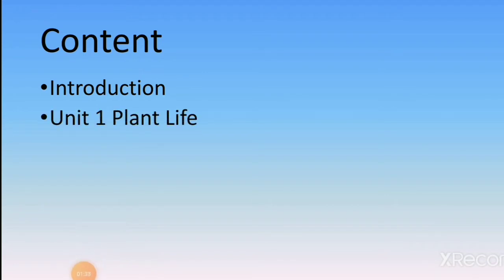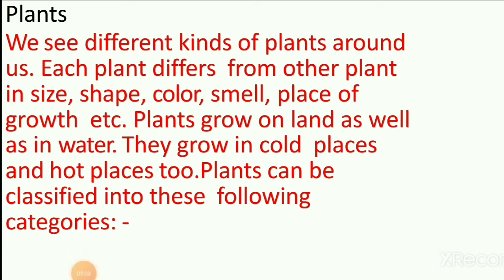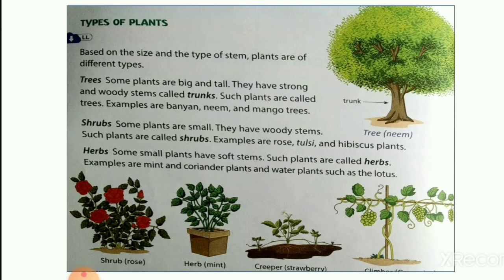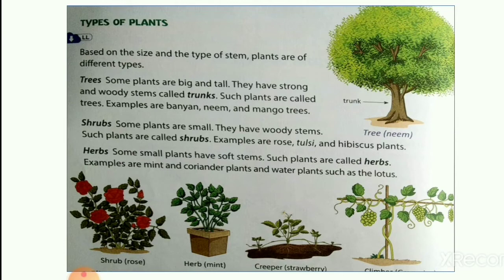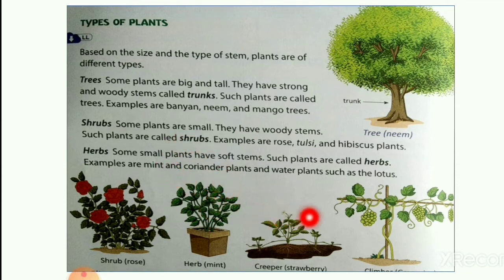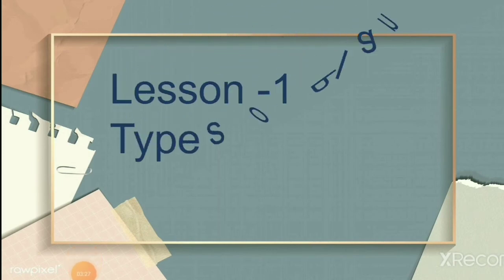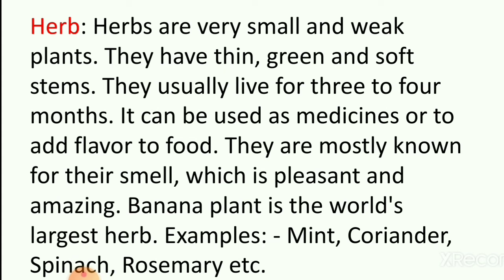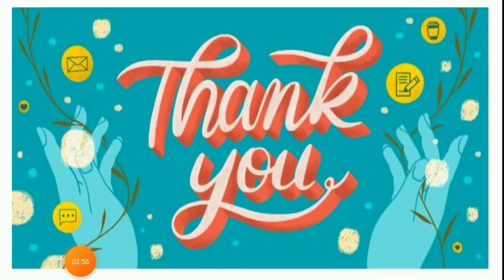English Medium - STD - 2 - SCIENCE - L - 1